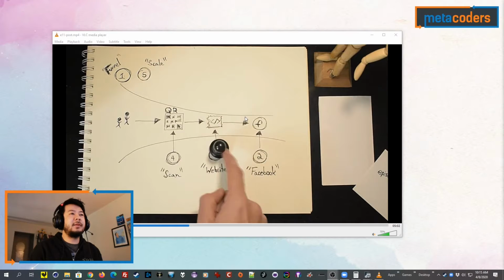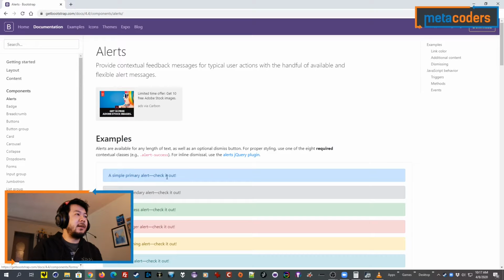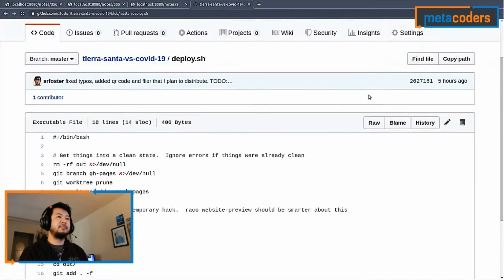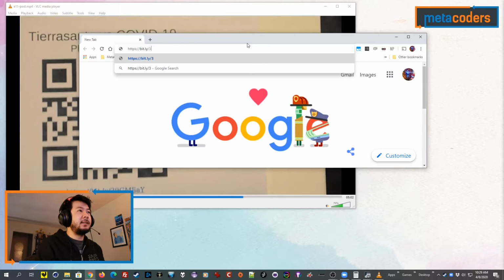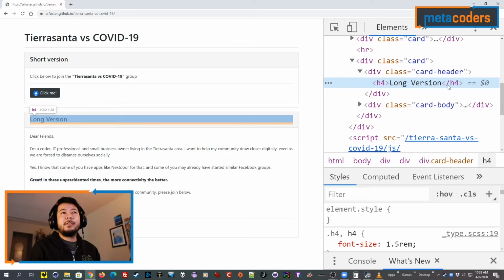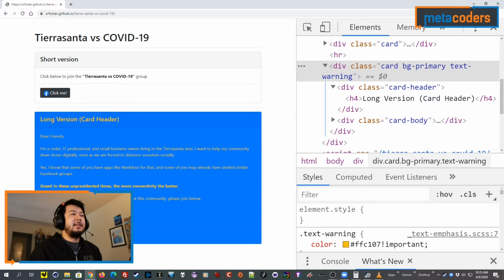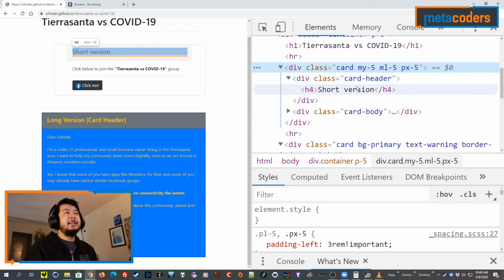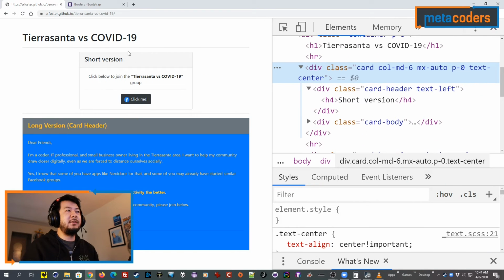Coding vs. COVID-19, Intermediate, Episode 11, Part 2: Jason Introduces Bootstrap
Here Coding Coach, Jason, continues with Stephens steps to build a community and then demonstrates the basics of a bootstrap website.

**Link to Stephen's Tierrasanta vs. COVID Community Page**

**Learn with Jason on Udemy**
COMING SOON

**Take Coding Lessons from Jason at Quarantine Coding Club**